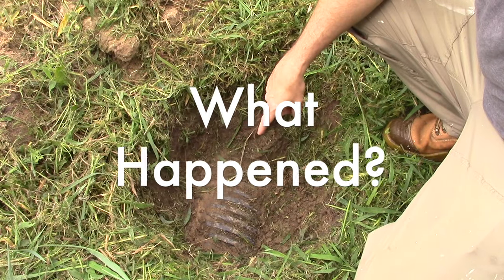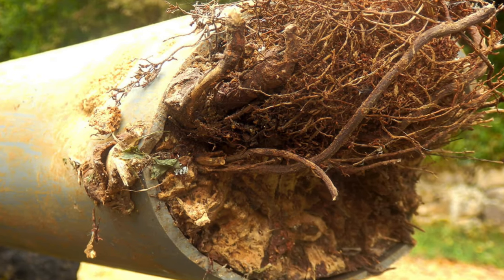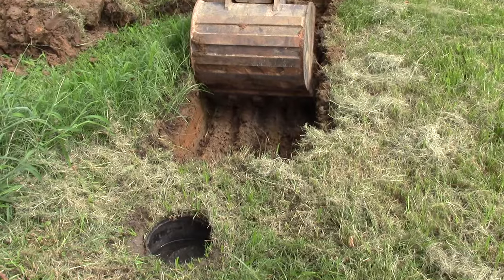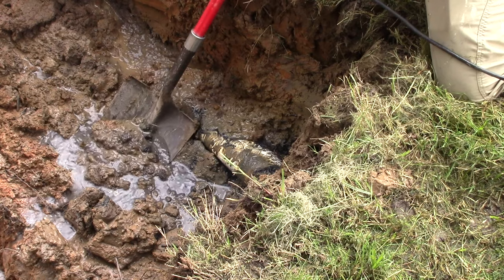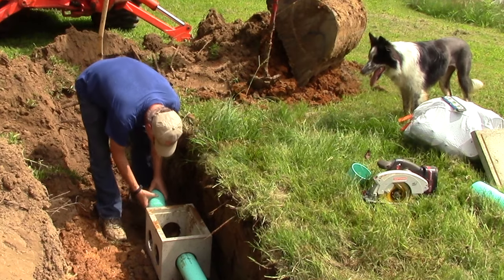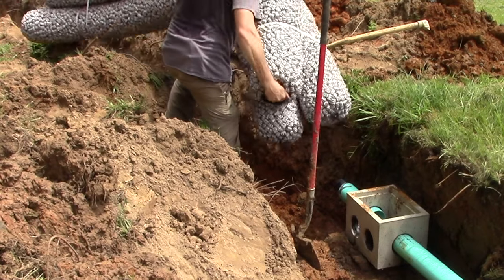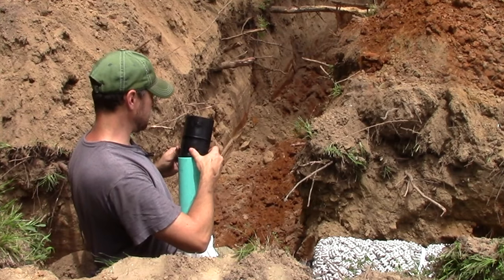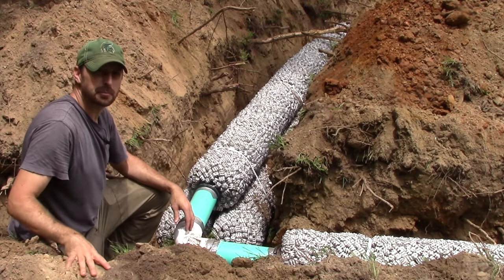Replacing A Leach Field | Styrofoam Septic Drain Field Cost And Install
Replacing A Leach Field | Styrofoam Septic Drain Field Cost And Install. Help support our family and channel!